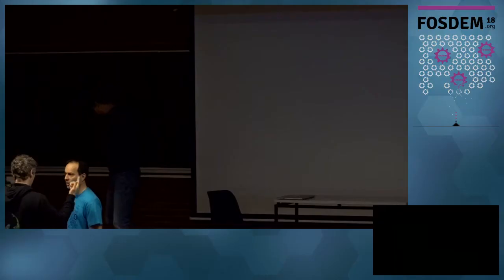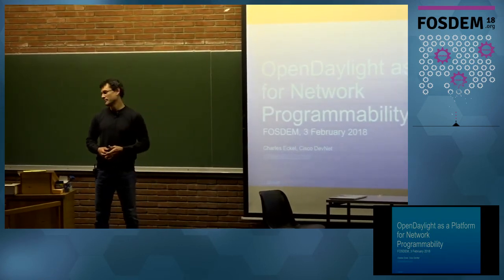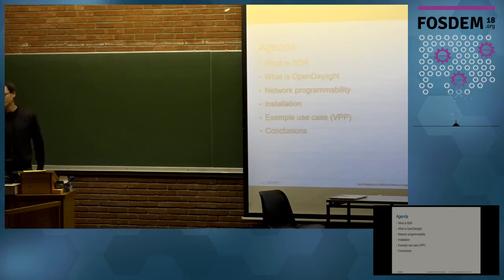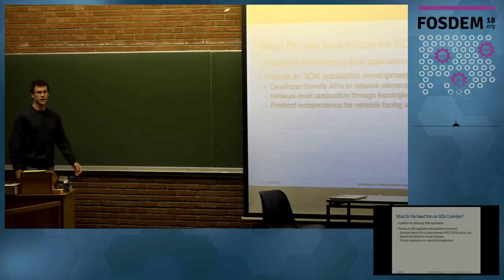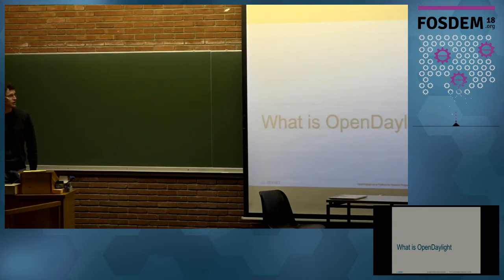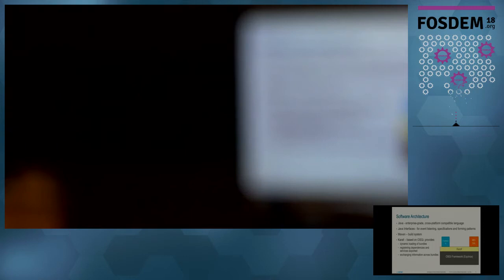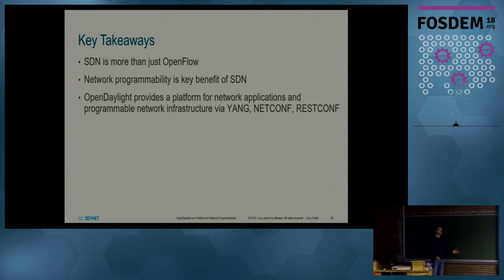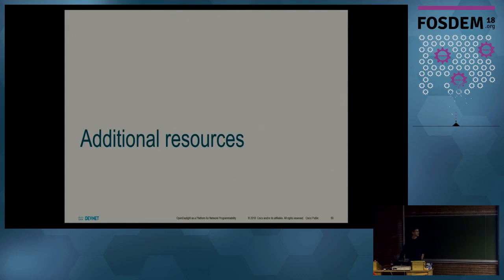OpenDaylight as a Platform for Network Programmability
by Charles Eckel